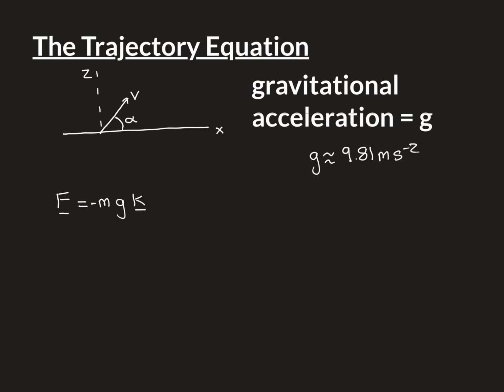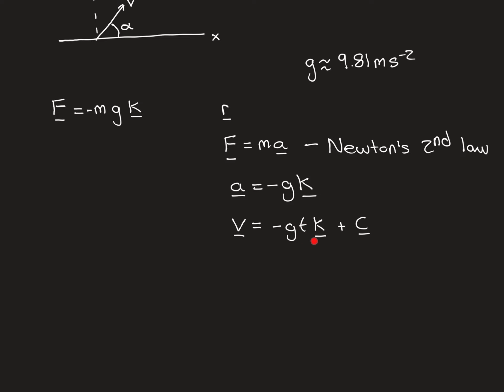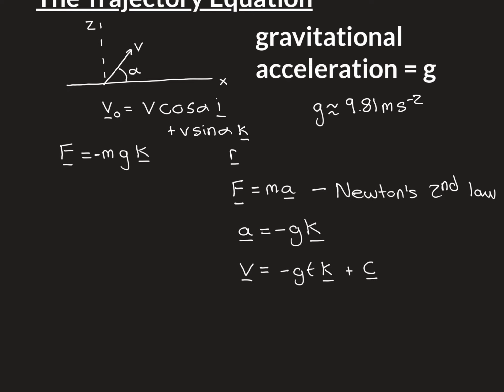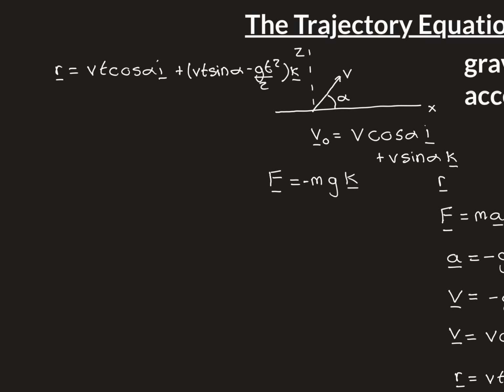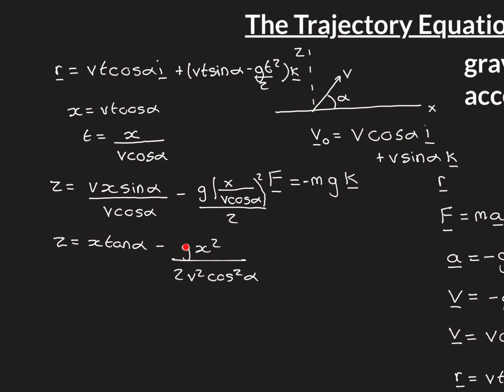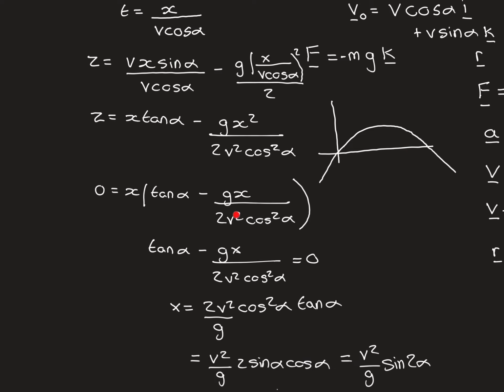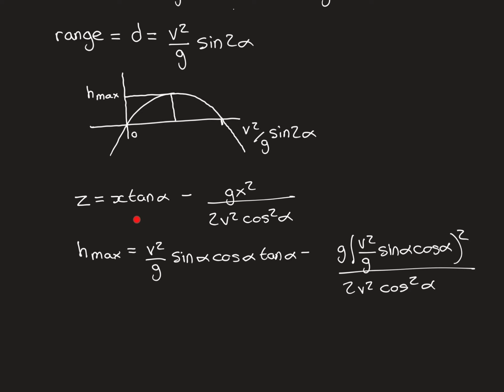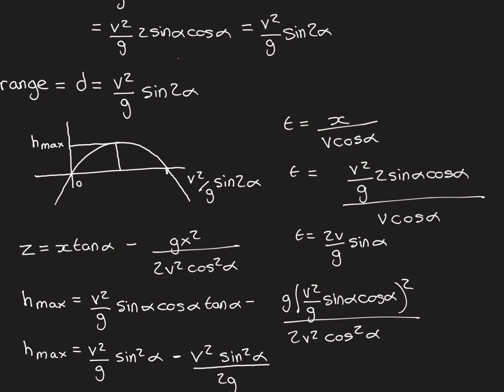The Trajectory Equation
The Trajectory Equation is a result within Newtonian mechanics. It gives an equation for the trajectory of a particle projected upwards from the surface of the earth in terms of the angle and speed of projection. It relies on ignoring air resistance and can be derived with simple vector calculus. From the trajectory equation, it is then possible to derive equations for the range of the particle, the maximum height obtained and the time of flight.